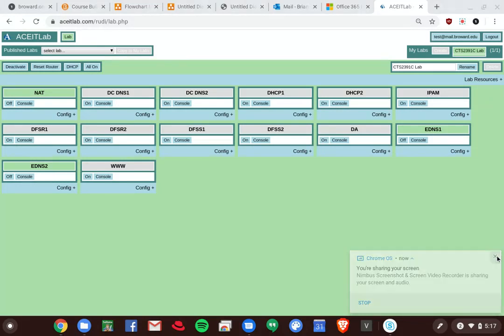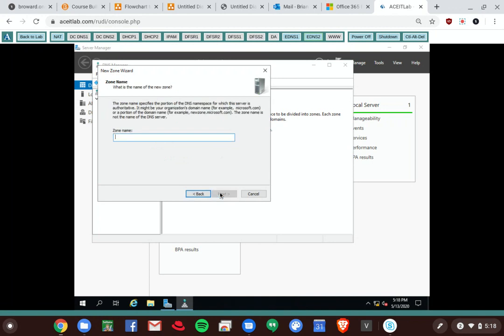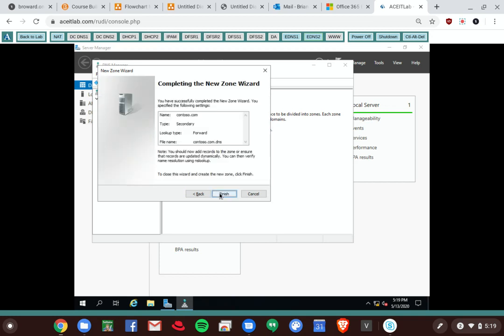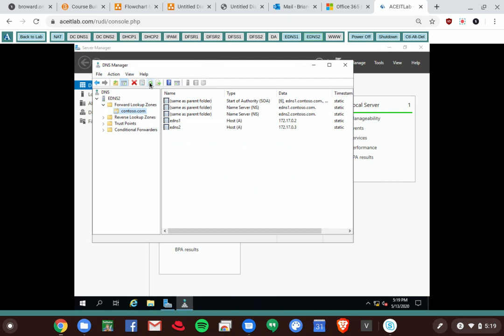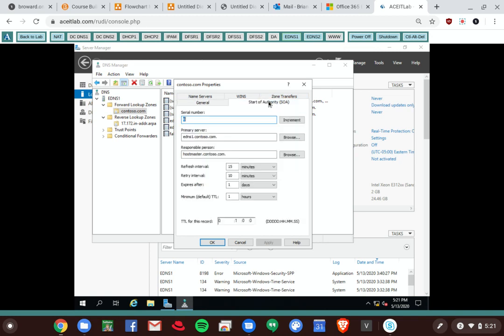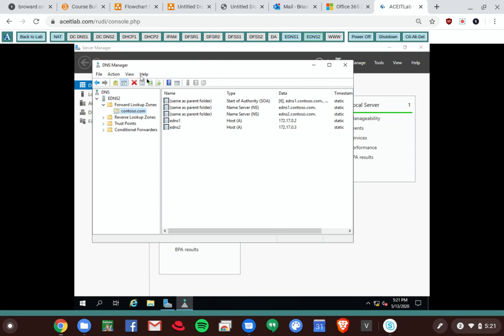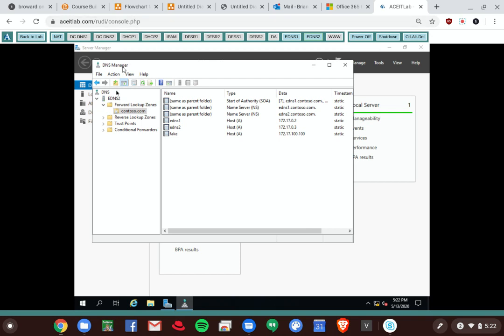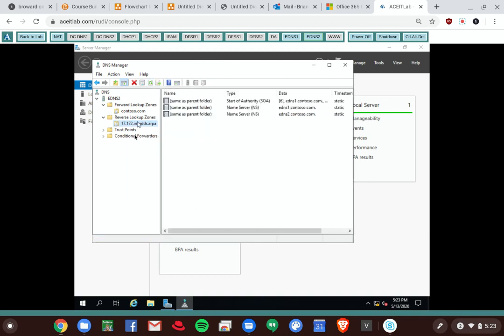CTS2391C DNS Part 2